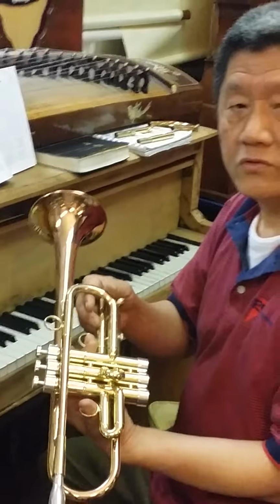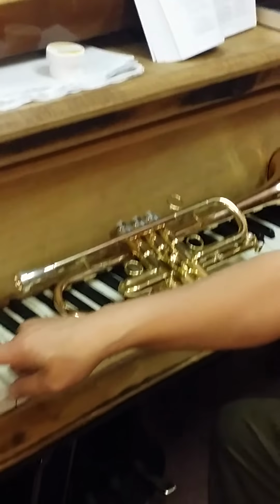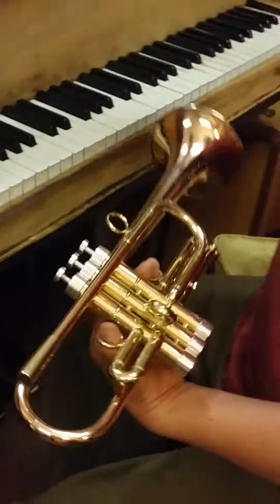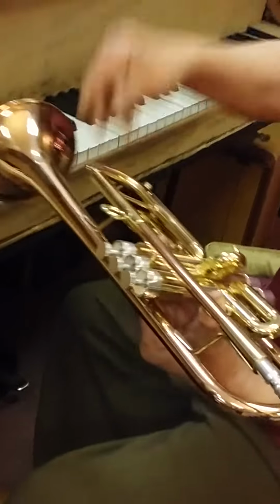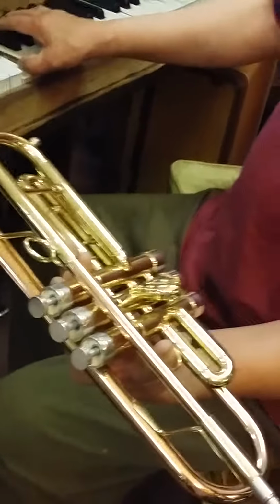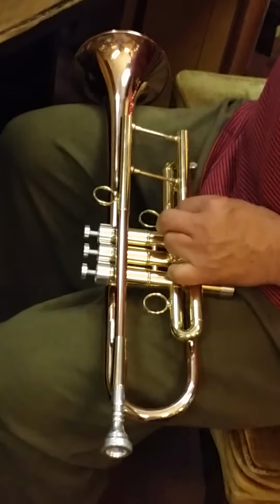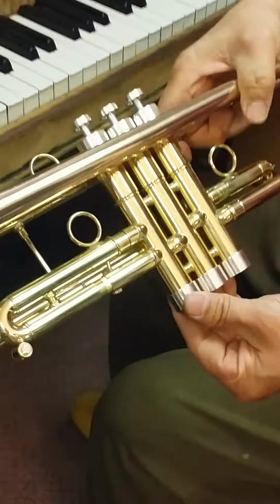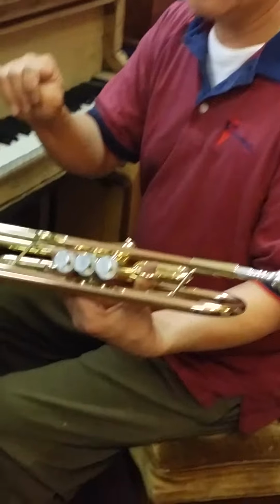Berkeleywind A Bb B C trumpet